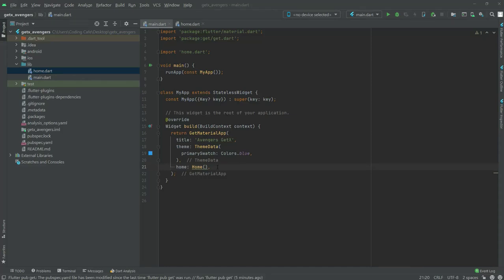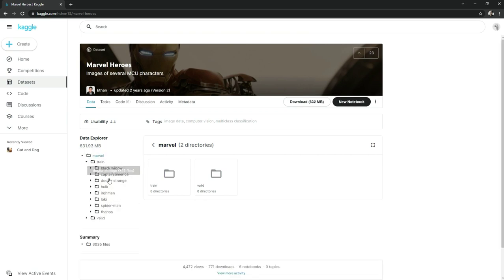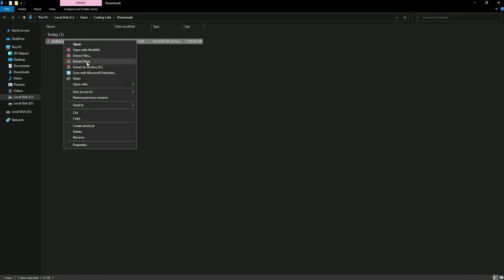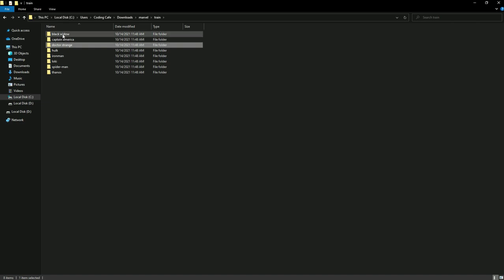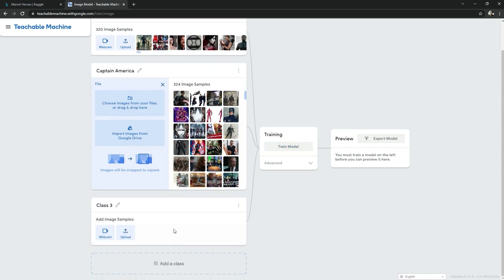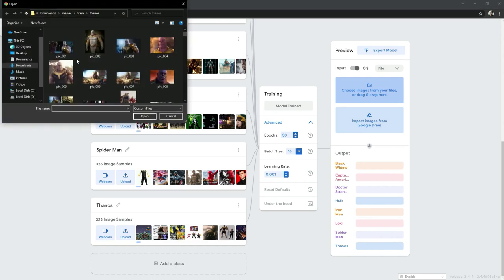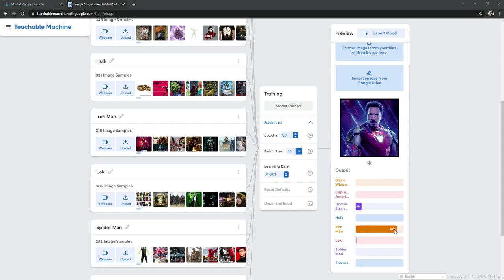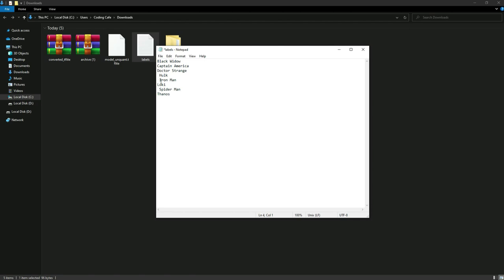How to Train Model in Machine Learning to Identify Avengers Character - GetX Flutter 2.5 Tutorial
This is the video tutorial#02 for this getx flutter course. In this course we are developing flutter avengers characters recognizer app using tensorflow lite image classifications machine learning - deep learning algorithms.